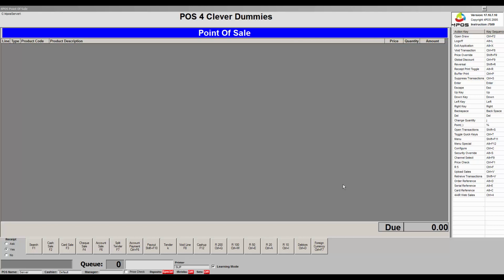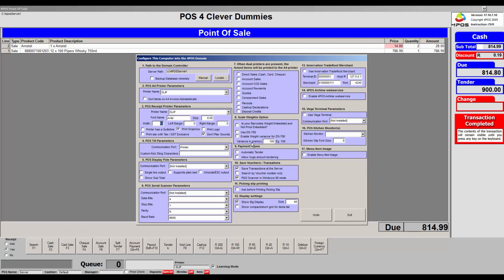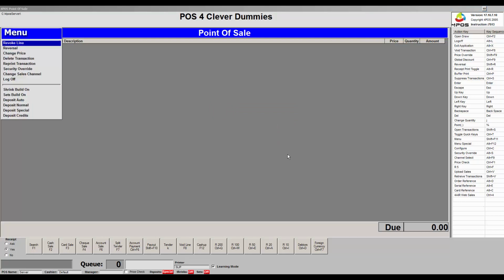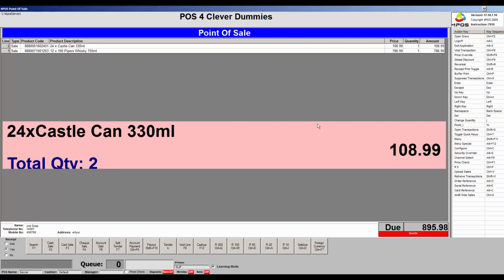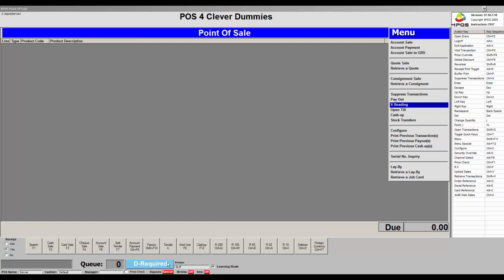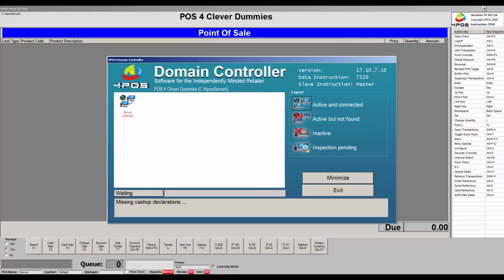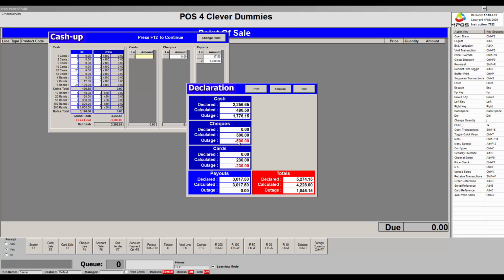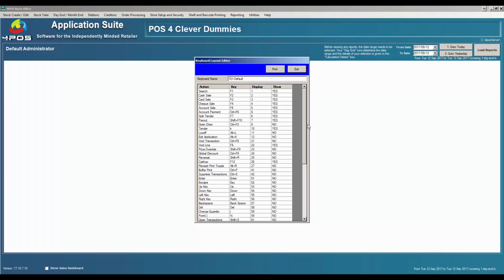4POS Scanning - The Basics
The basic features of our 4POS scanning interface. Many features to use to set up a range of businesses. Butchery, Liquor Store, Music, Mobile, Cellphone, Scrap Metal, Motor Spares, Hardware, Deli, Restaurant, Fast Food & many more.

It will work in your business!

0:00 Introduction
0:32 F 1 to search
1:10 Changing a quantity with * on numeric keypad
1:20 Changing a price
2:20 Subtotal or Tender
3:02 Configuring the printer
6:32 Doing an account sale
7:02 Alternate menu 1
7:20 Reprint a transaction (Ctrl-P)
9:40 Showing keyboard buttons (Shift Alt Ctrl)
9:58 Alternate menu 2
10:50 Quote sale
12:30 Retrieving a quote
14:15 Doing a payout
15:53 X-Reading
16:43 Print any previous transactions
17:30 Serial number enquiry
19:20 Doing a cashup
25:34 Exiting the 4POSScan (Alt-X)
26:12 Changing your keyboard layouts